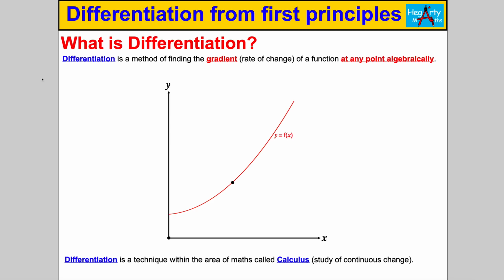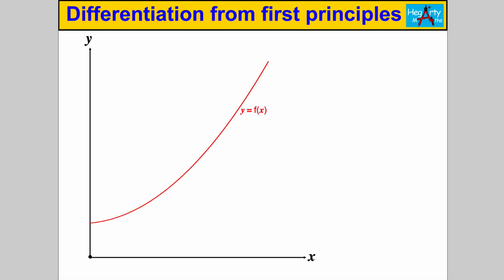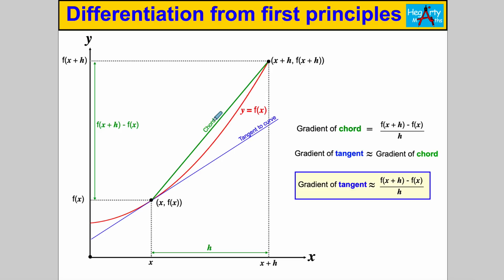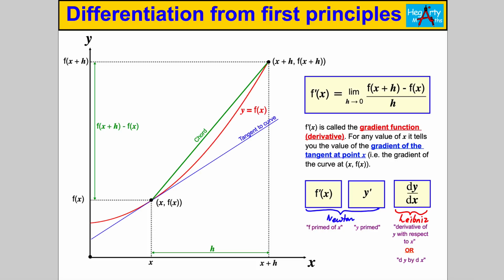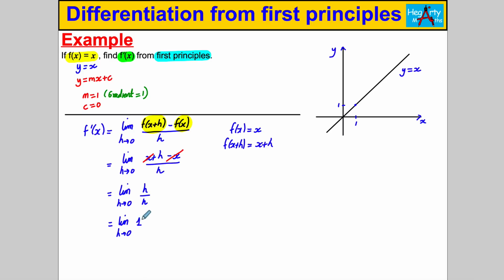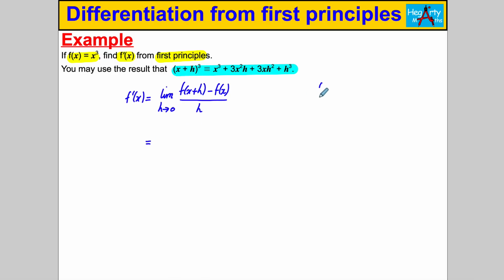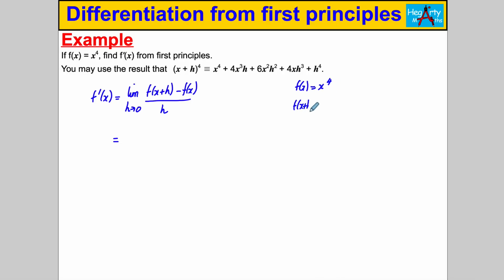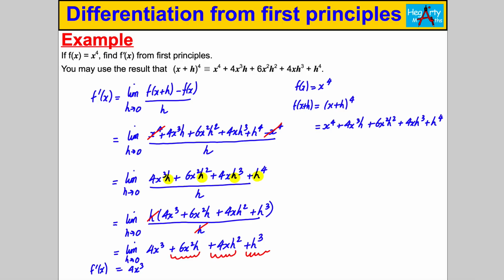Differentiation from first principles